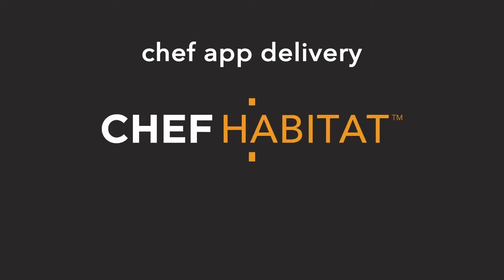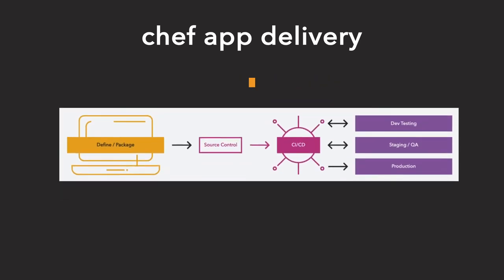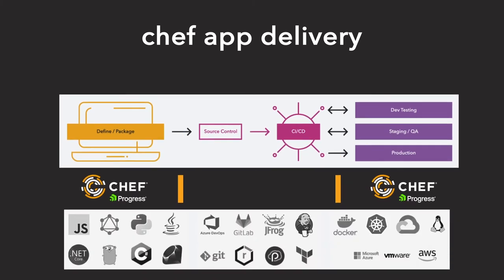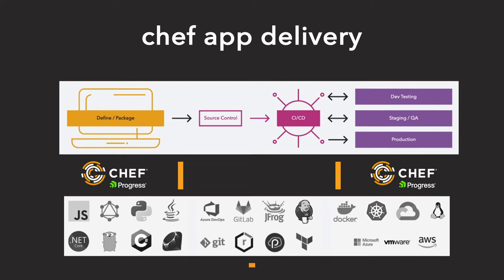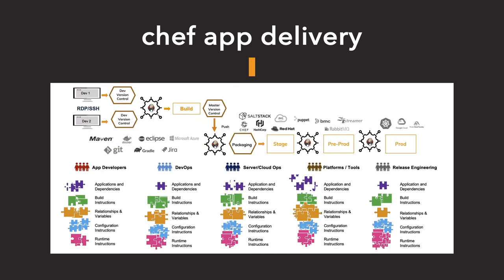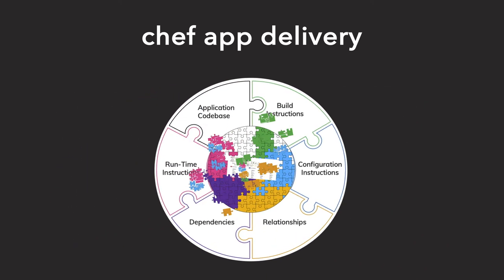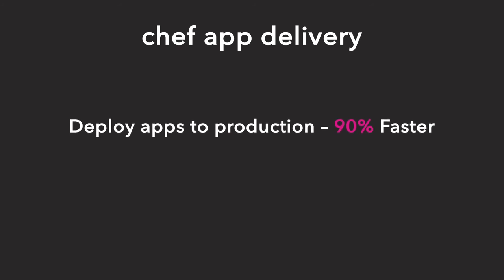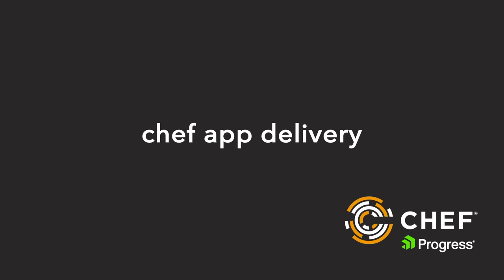Chef App Delivery Overview